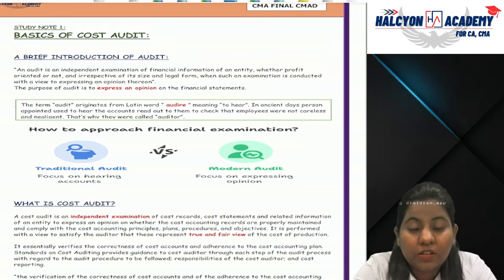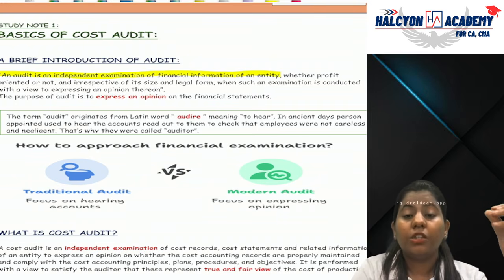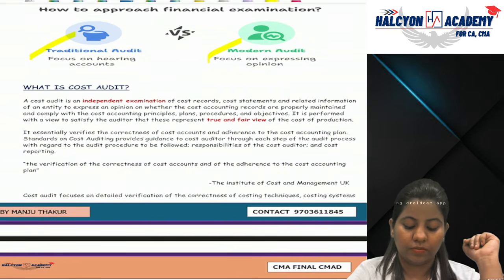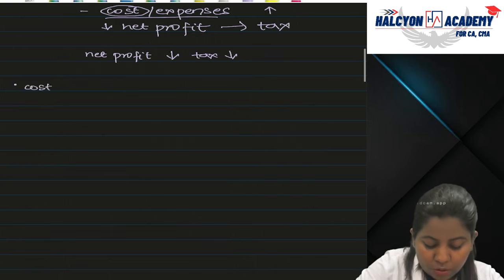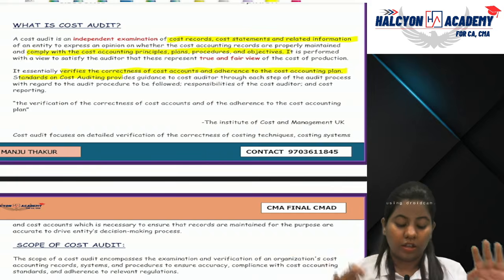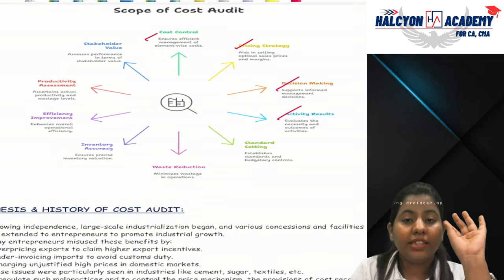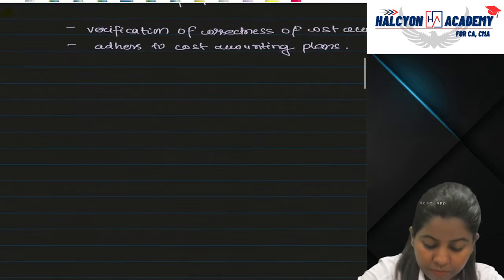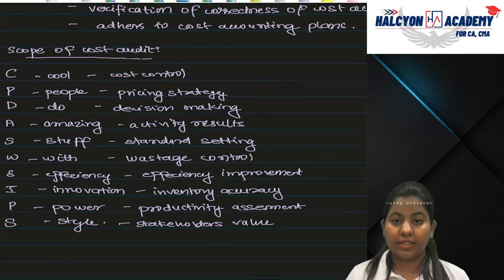CMA FINAL COST AUDIT LECTURE 1